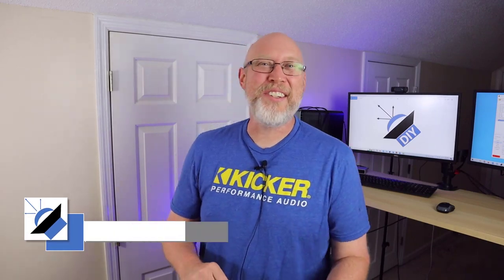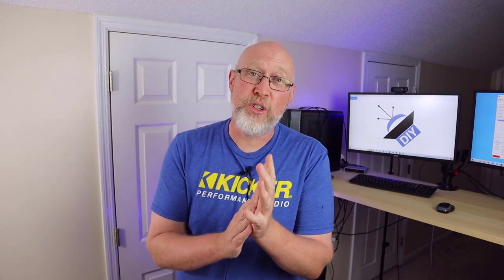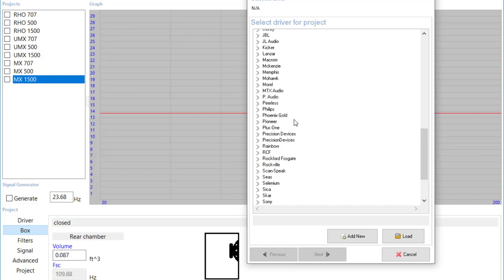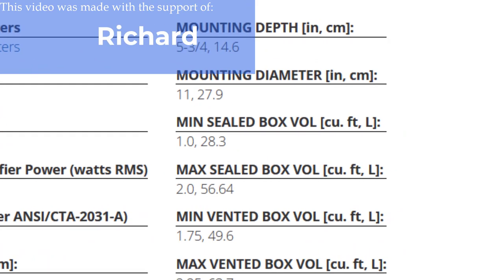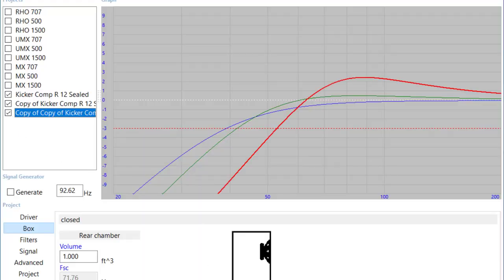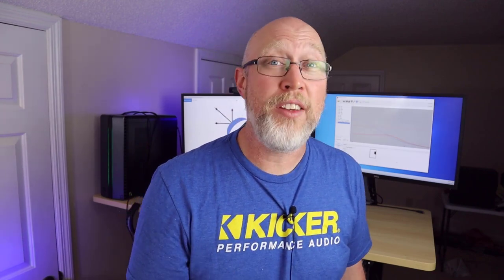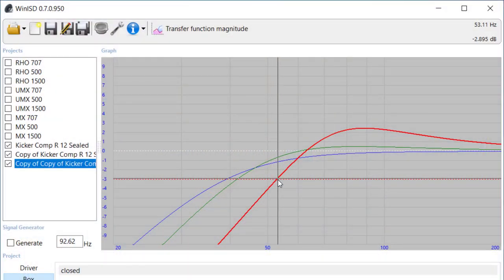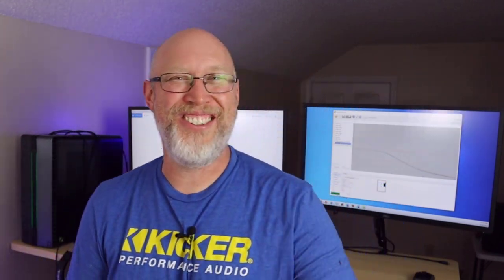Sealed Subwoofer Box Design: Science and History of Acoustic Suspension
In this video we learn abut the science and history of the humble sealed enclosure, called the Acoustic Suspension loudspeaker by it's creator Edgar Villchur.  The leading minds of the time said that his design was impossible.

Chapters:
0:00 Introduction
0:45  Villcher's Epiphany
2:00 Qtc
2:40  Three Examples
6:30  History of the Design